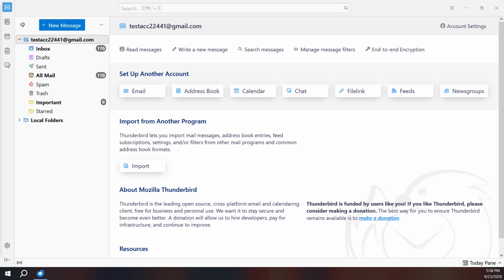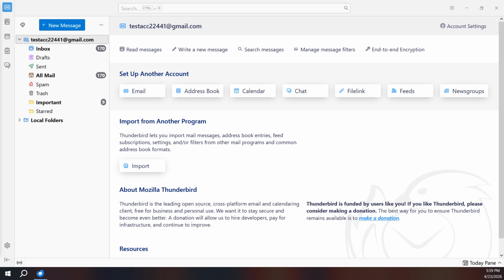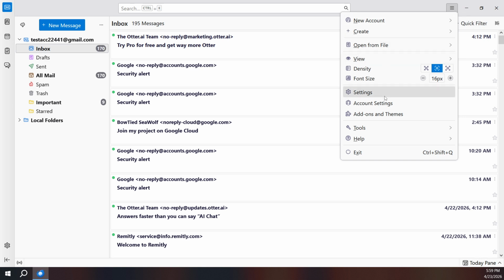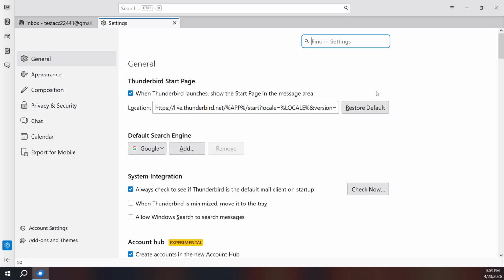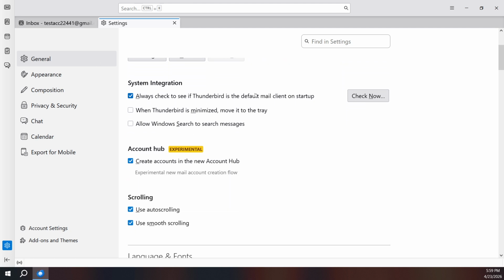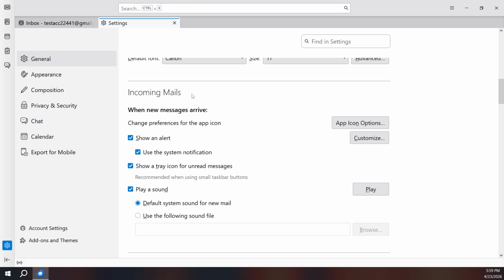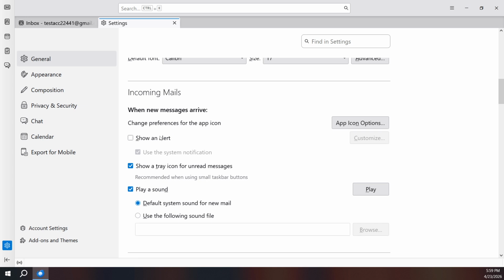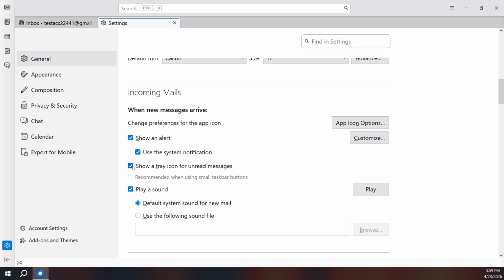How To Turn Off New Message Alerts In Thunderbird [2026 Guide]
How To Turn Off New Message Alerts In Thunderbird

In today's video, we cover how to turn off new message alerts in thunderbird, thunderbird disable email notifications tutorial, turn off new mail alerts thunderbird guide, mute message notifications thunderbird steps, how to use thunderbird, thunderbird beginner tutorial, email client notification settings guide, disable popup alerts thunderbird tutorial, stop new email sounds thunderbird steps, productivity email tools guide, thunderbird tips and tricks, notification control guide thunderbird, mail alert settings thunderbird tutorial, user notification preferences thunderbird steps, email alert management guide thunderbird